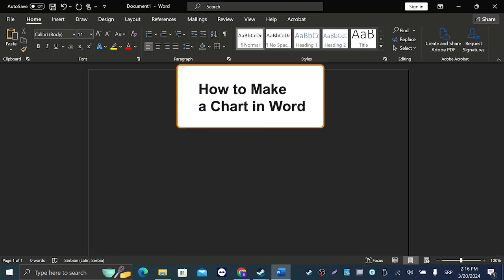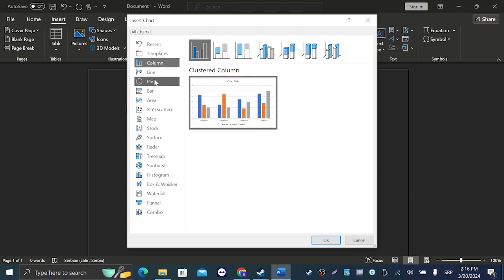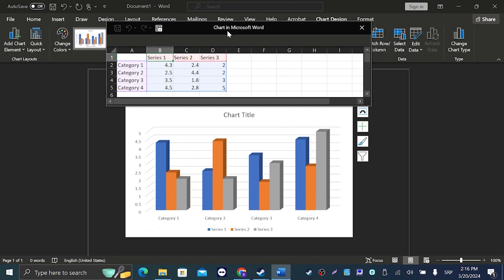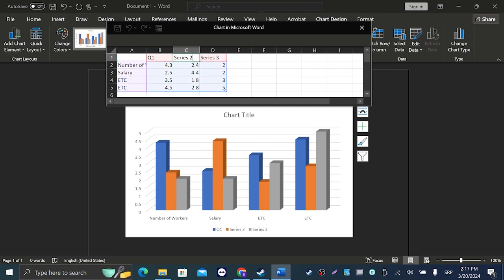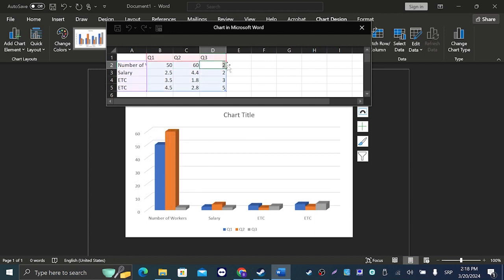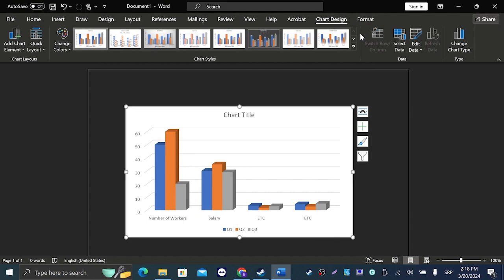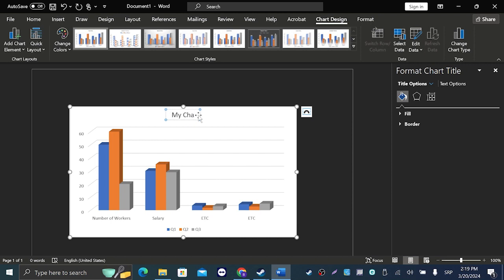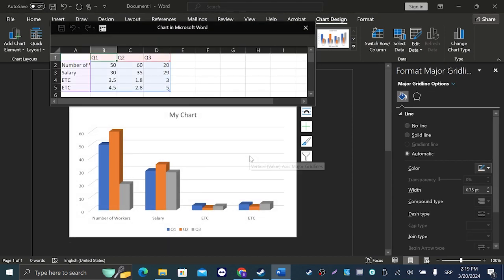How to Create a Graph in Microsoft Word (2025 Tutorial)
In this tutorial I will show you how to create a graph / chart using MS word step by step!
Full guide to create your own graph in microsoft word